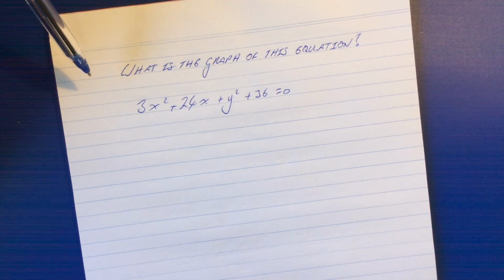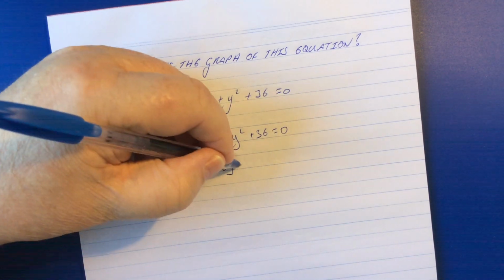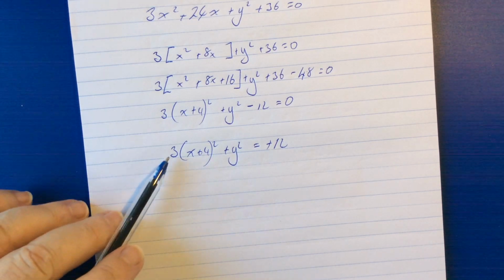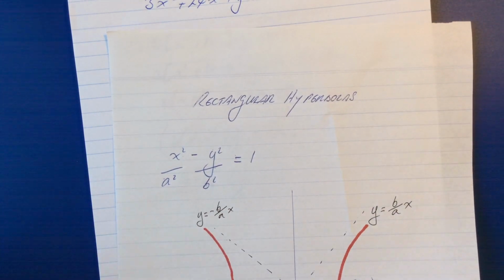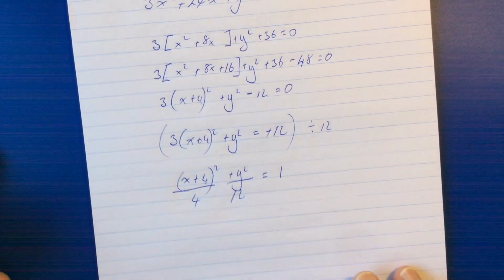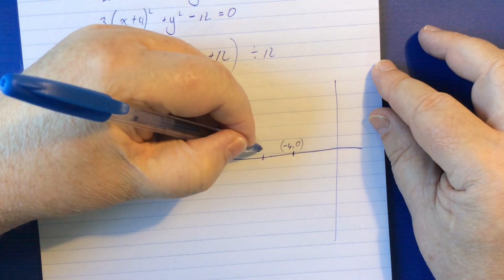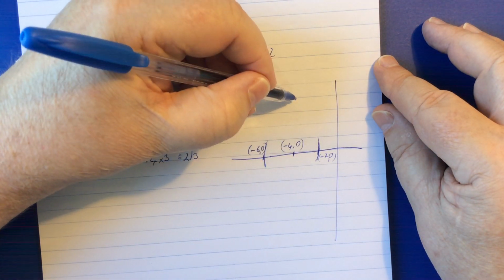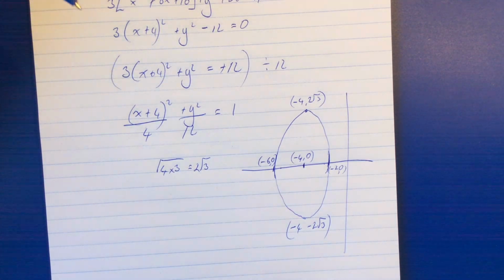Is this really the equation of an elipse? Yes it is, see how and why.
The equation of an elipse may not always be obvious, here is an example.